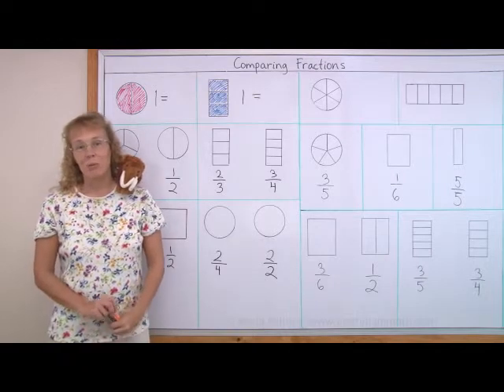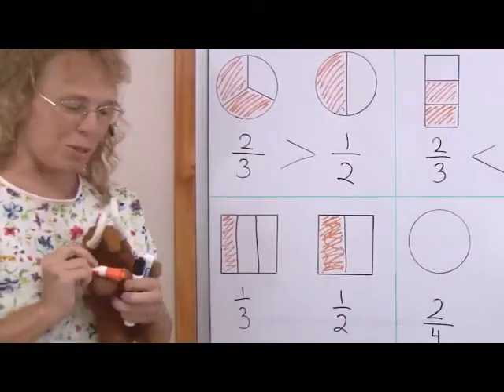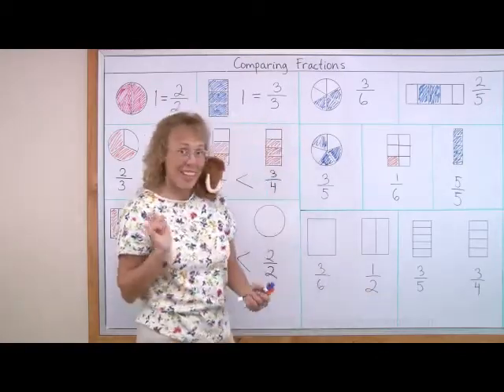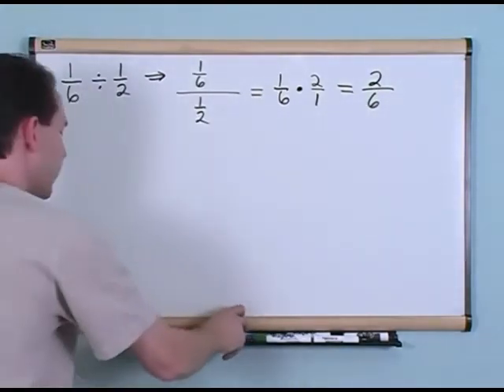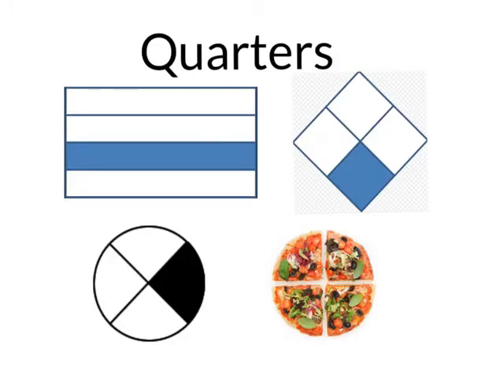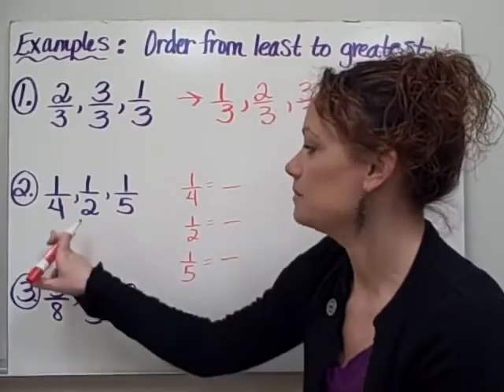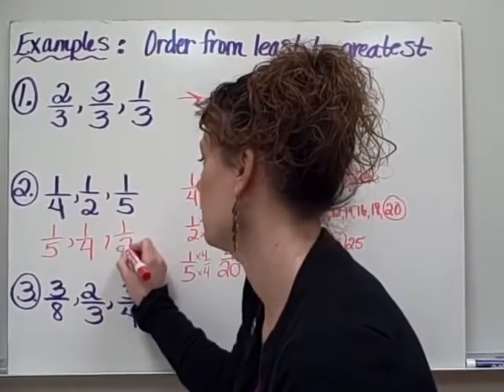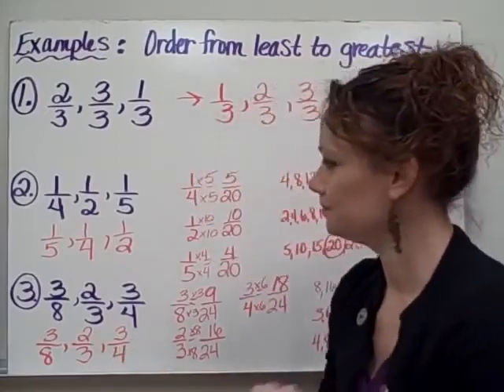Learn Fractions the easy way - Best Tutor Ever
More videos coming up next on how to Learn Fractions the easy way..Stay tune!

Thanks a lot and God bless everyone!